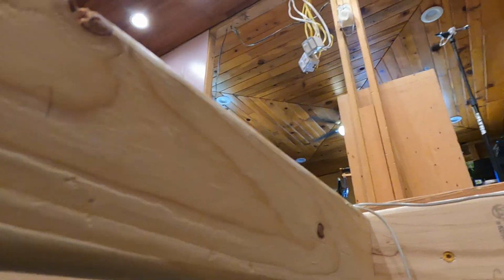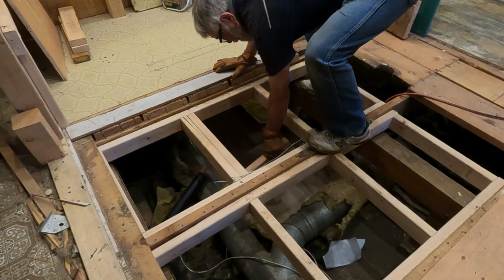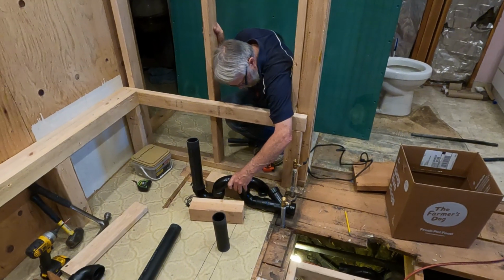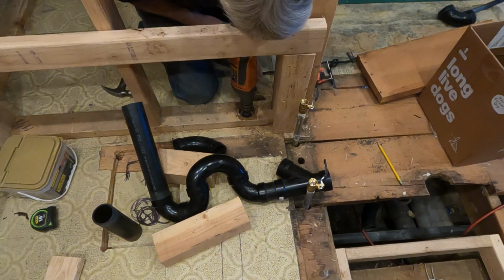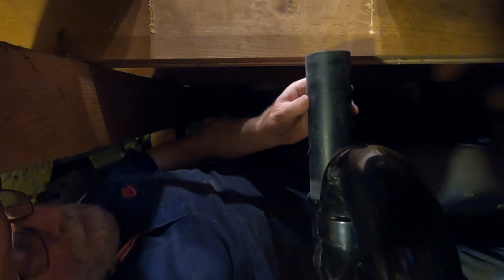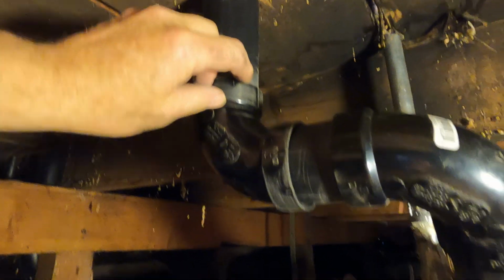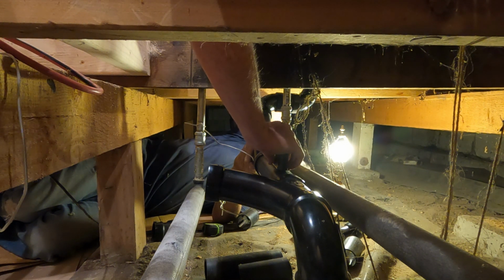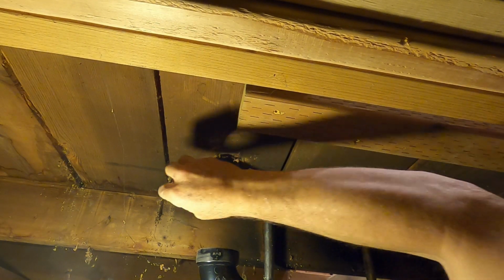Part 13 Repairing floor beam we cut through and we install air vent plumbing for Whirlpool & Shower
When we cut a hole in the floor for our new Whirlpool Bath drain we cut thru one of our floor beams so we repaired it with a 2x6 and some 2x4's...we also did the plumbing for the air vent that goes thru the roof...We will be soaking in our new Whirlpool bath soon I hope.